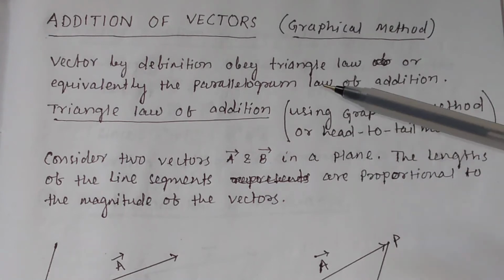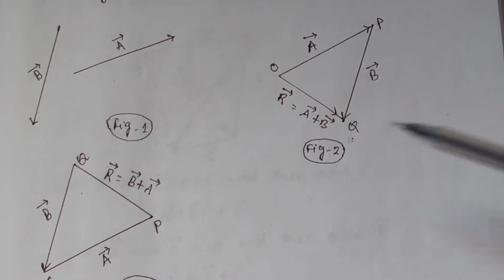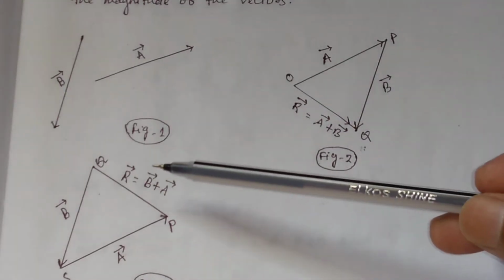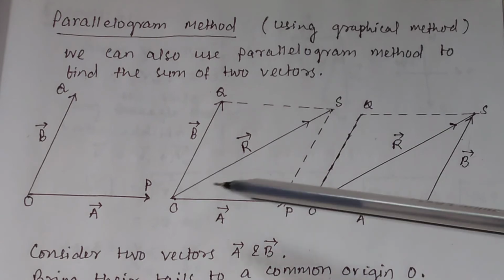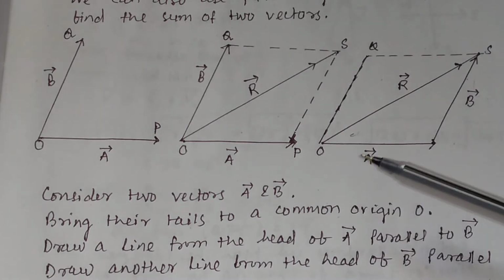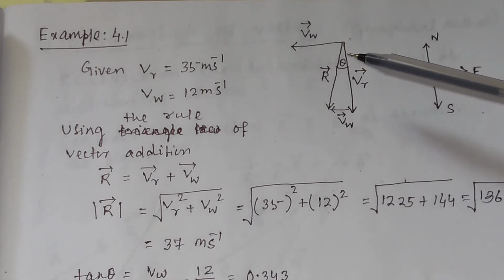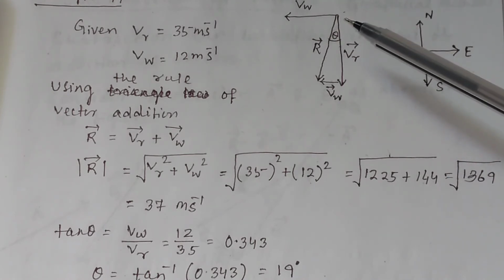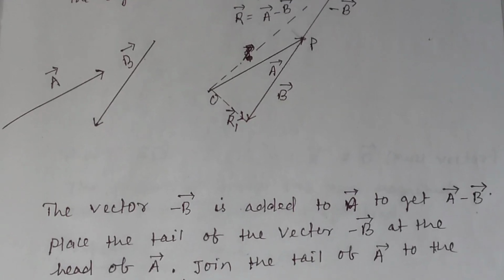Vector Addition & Subtraction.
Vector Addition & Subtraction @PTE